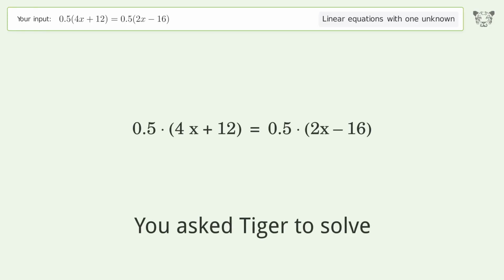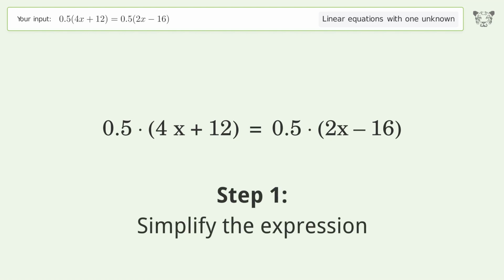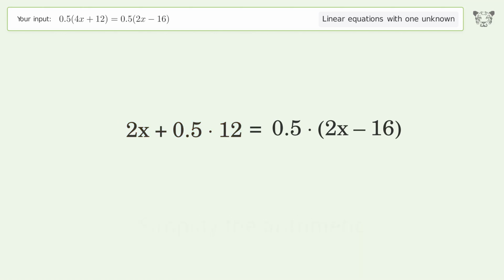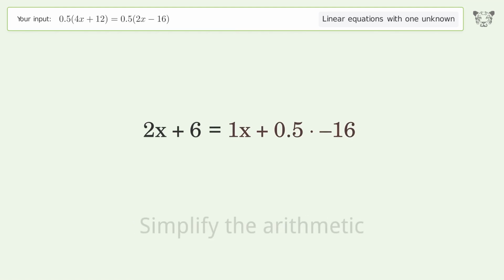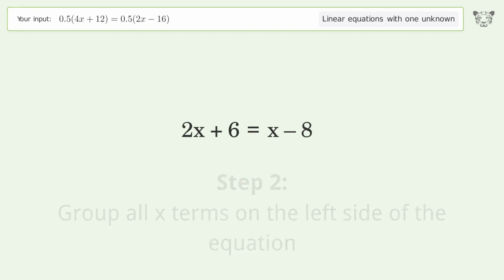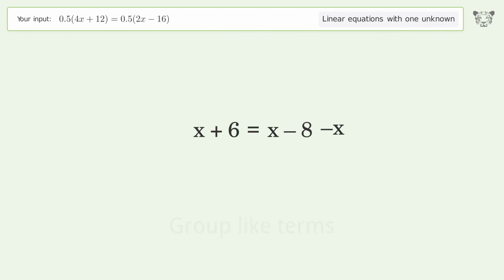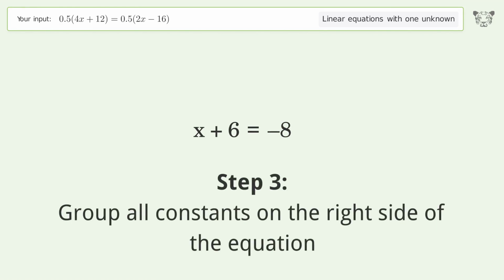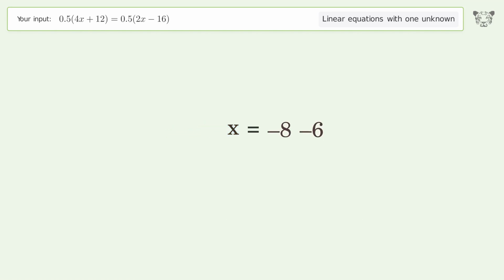Linear equation with one unknown: Solve 0.5(4x+12)=0.5(2x-16) step-by-step solution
Solving 0.5(4x+12)=0.5(2x-16) using the linear equation with one unknown solver

for a step-by-step and more tips and tricks for dealing with linear equations with one unknown.